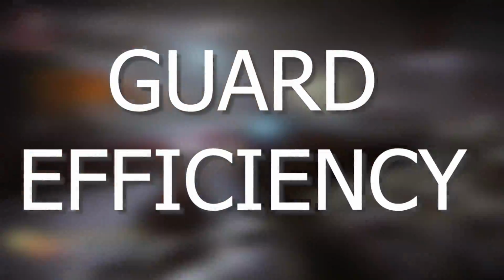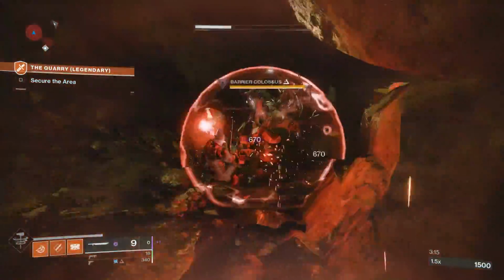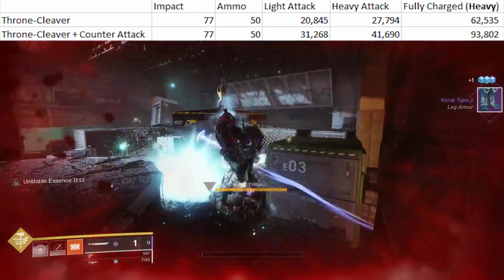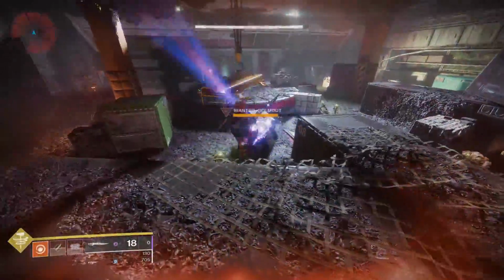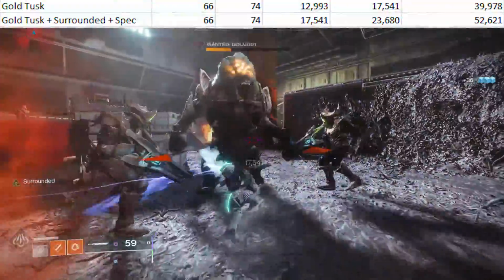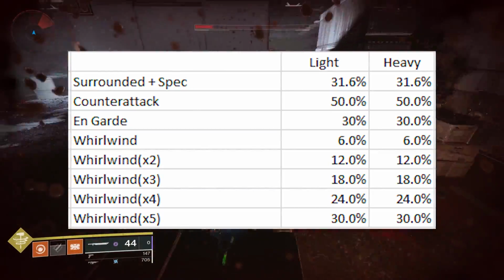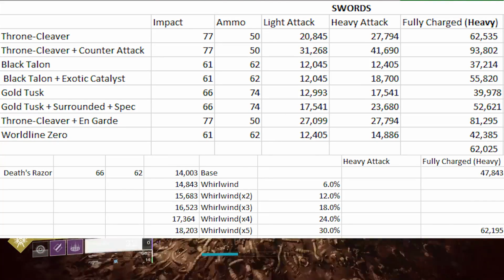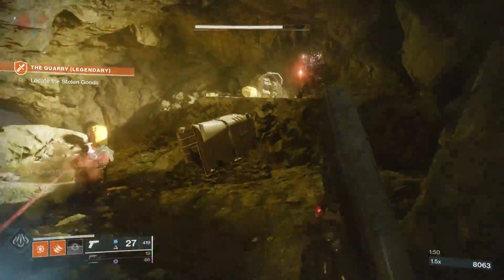Everything about Swords in Sandbox 2.8.0 (How Swords work now) | Destiny 2 Season of the Worthy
Swords have changed more in Sandbox 2.8.0 than I have ever seen. Today we’ll be going over Swords and How they Work, the perks that were nerfed/changed in update 2.8.0, as well as damage values of many top tier Swords.

Songs:
Daniel Ames
YourAverageGuardian
Daniel Gilmer
Mellexin
Micah Morris
Kayden
Robert McCarville
Tim Deighton
Taylor Elliott
Wolf13BSGO
Juan Ramos
Blake Andrew Strandell
MacKenzie Nance
Zach Croteau
Nicholas Garmon
Barry A Hesson
Emet Tapia
STONECOLDDEATH
Justin Ivie